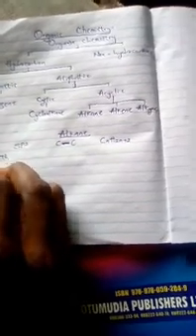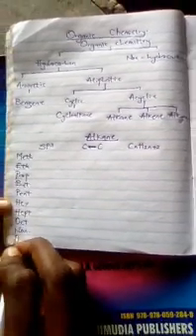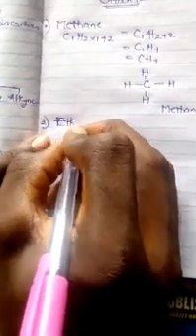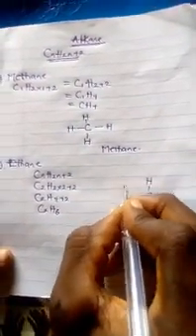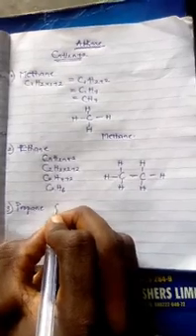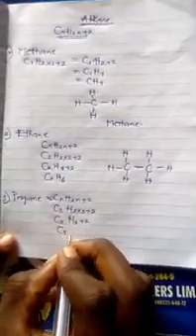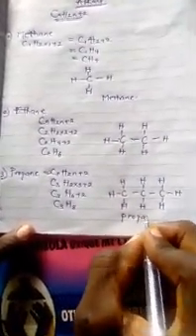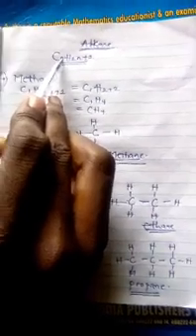Organic chemistry tutorial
If you must know